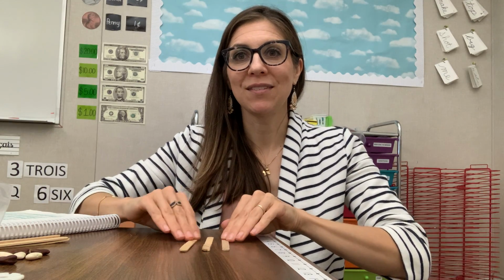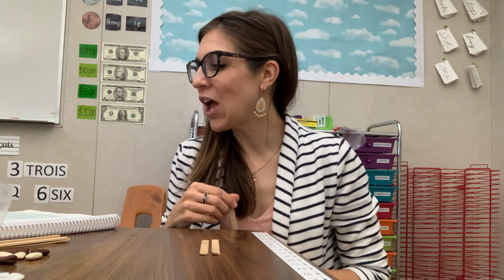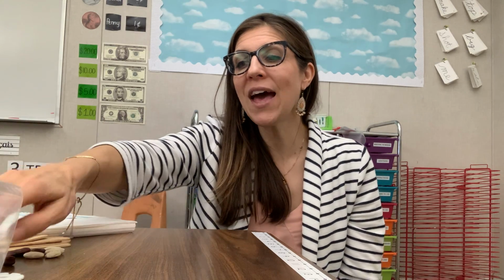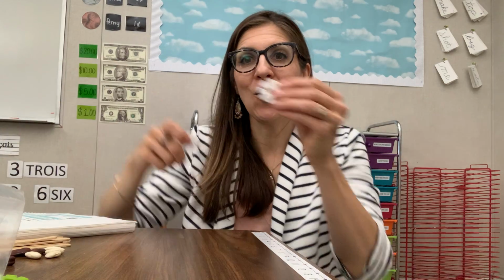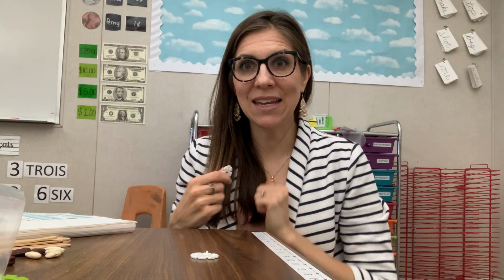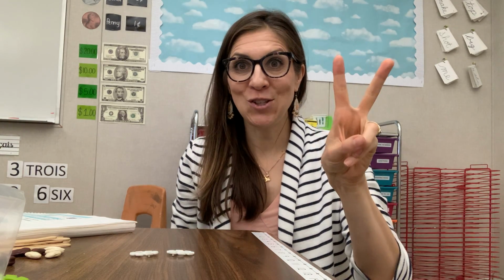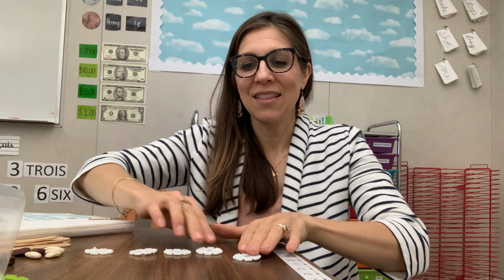Group A Math- QUANTITIES 1-5 9/14